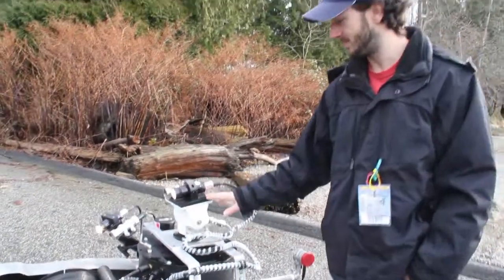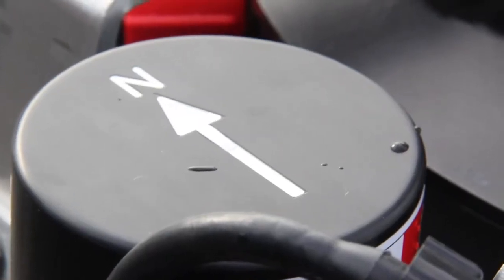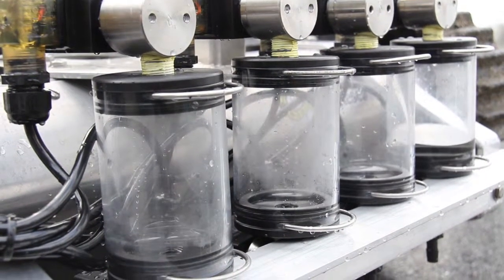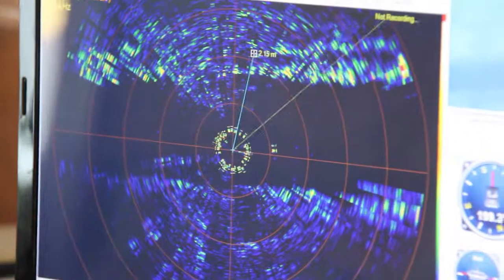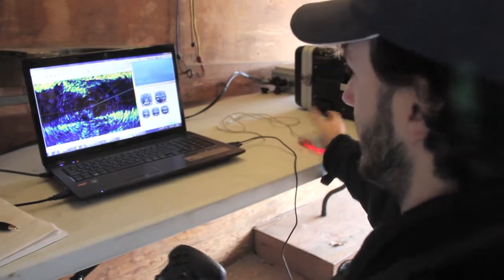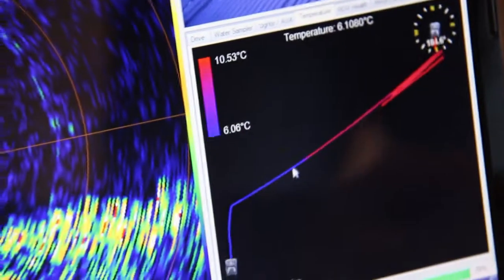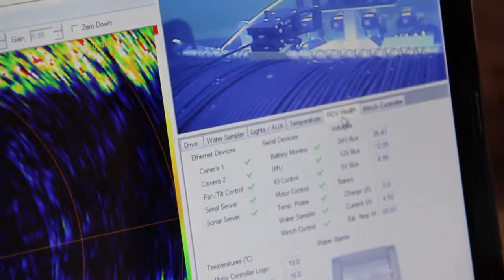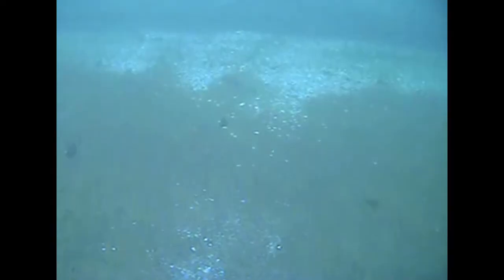Nuytco Tracked ROV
Nuytco Research Ltd' tracked vehicle test in North Vancouver, Canada. for more